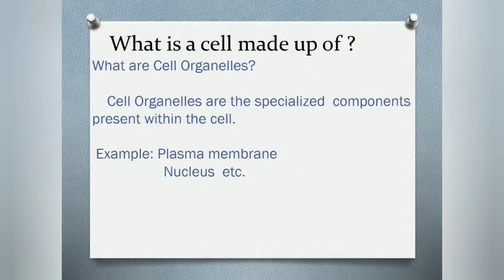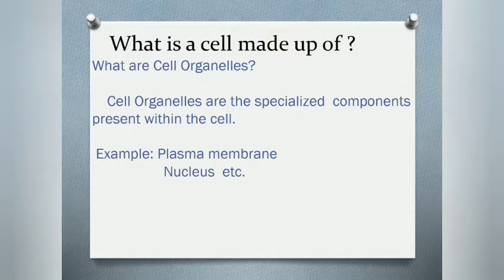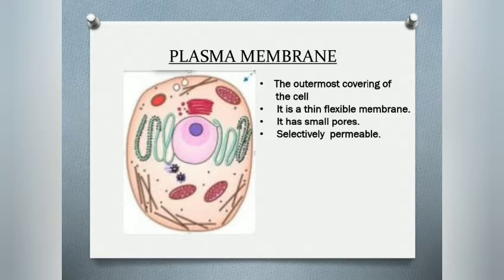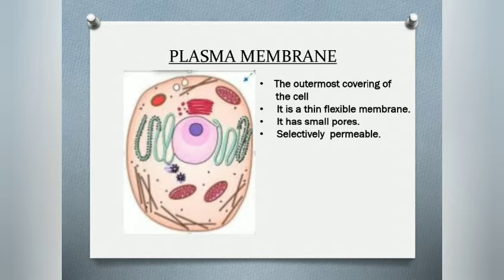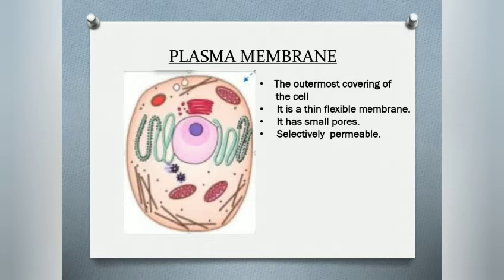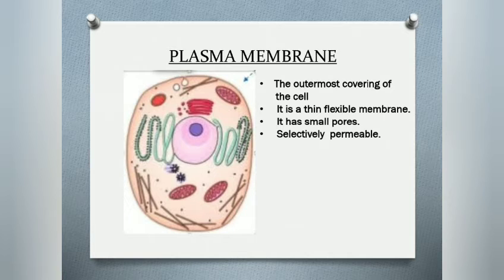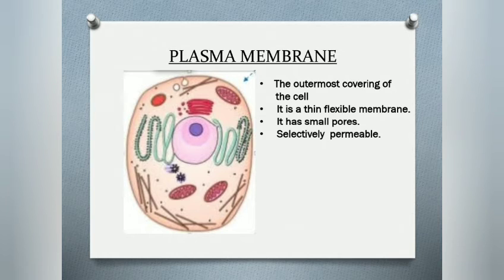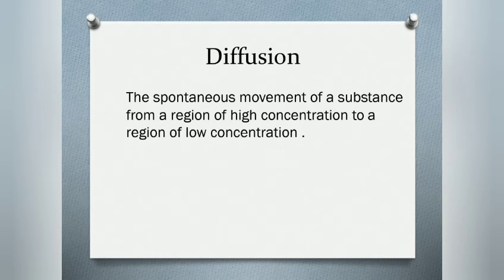Grade 9:CBSE-Science-Fundamental Unit of life Part-2